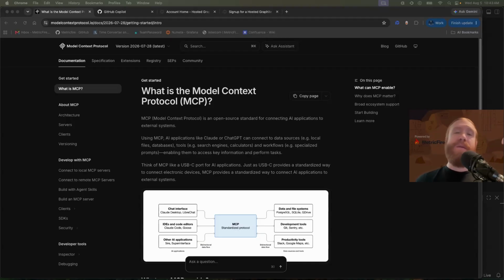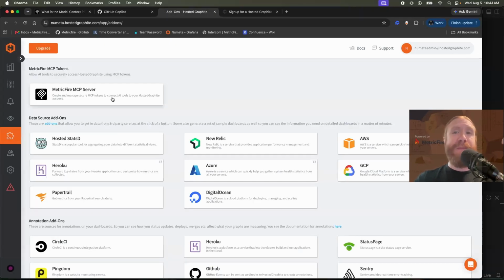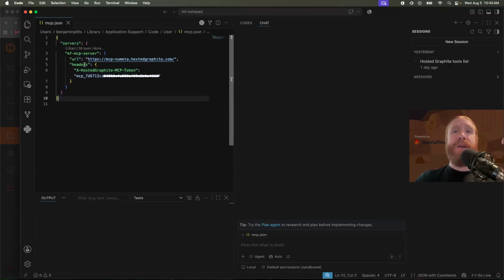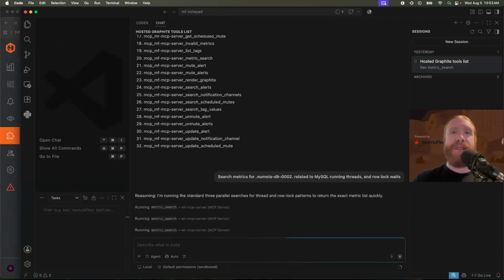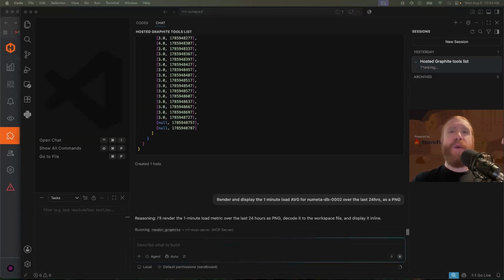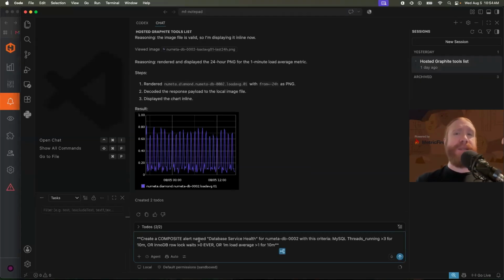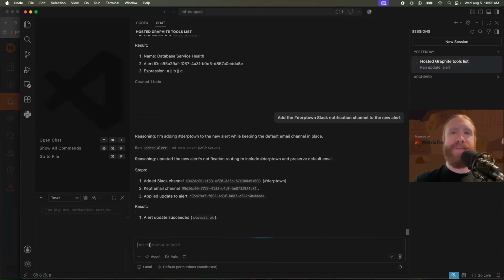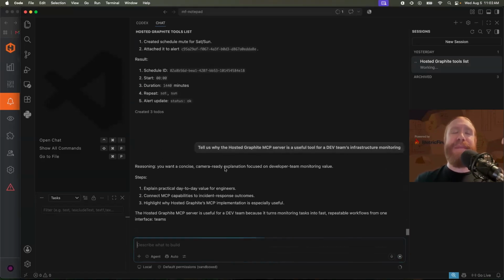The MetricFire MCP Server | AI-Powered Monitoring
Monitor your infrastructure using natural language with the new MetricFire Model Context Protocol (MCP) Server.

In this video, you'll learn how to connect the MetricFire MCP Server to AI assistants like GitHub Copilot and use simple prompts to search metrics, visualize data, create alerts, and manage your monitoring environment—without writing API calls.

In this video, you'll learn how to:
- Generate your MetricFire MCP access token
- Connect the MCP Server to VS Code
- Search metrics using natural language
- Render graphs as JSON, CSV, raw data, or PNG
- Create composite alerts with AI
- Configure Slack notifications and scheduled alert mutes
- Automate monitoring workflows using AI assistants

  "servers": {
    "mf-mcp-server": {
      "headers": {
        "X-HostedGraphite-MCP-Token": "YOUR_MF_MCP_TOKEN"